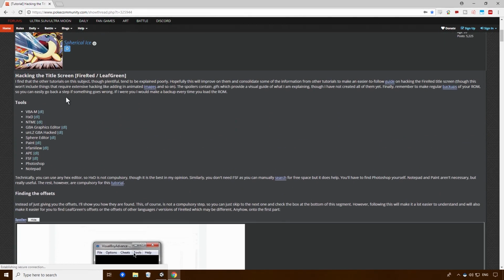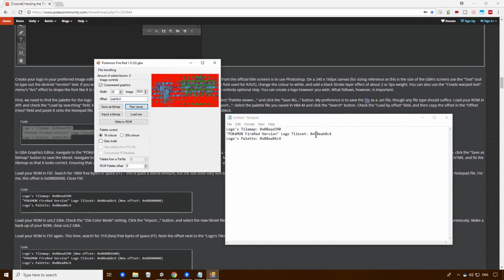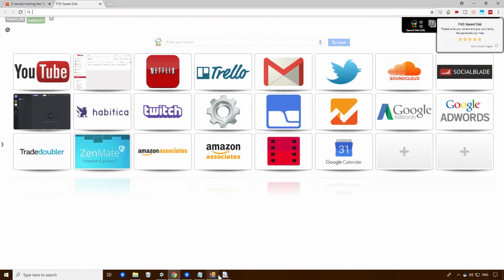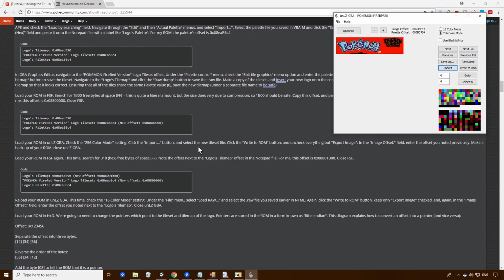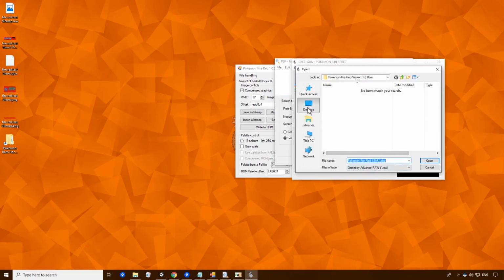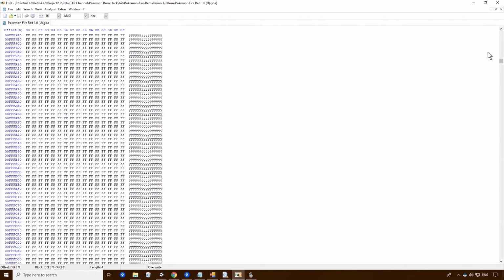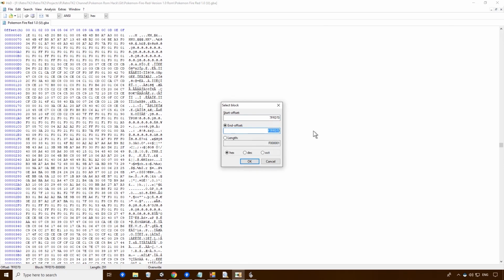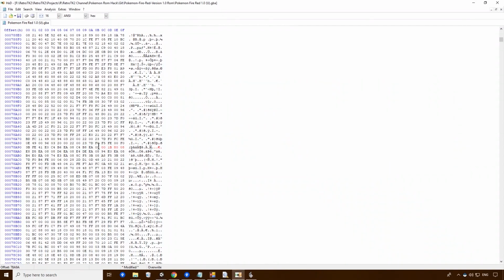How To Make a Pokémon Rom Hack GBA Part 23 ⚙ Changing Title Screen Offsets SUCCESSFULLY!!!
Today, we’re back making our Pokémon Rom Hack. In this episode, I attempted to complete the Spherical Ice title screen tutorial, and I finally changed it Ace… well sort of.

I successfully wrote the same title screen logo to the Rom and changed the offsets to point to that new location. So, although it may not look different, the title screen is actually loading the image at a different offset…

What does that mean? Well, it means that next episode, I’ll finally be able to change the Pokemon Logo and but this whole thing to rest!

_ 📺 Monitors
◽  Acer 21.5'' LCD Monitor ✔️

_ ⌨️ Keyboards
◽  Apple Magic Keyboard ✔️

_ 🎤 Recording
◽  Zoom H1 Recorder ✔️

_ 💽 Hard Drives
◽  Seagate 2TB External HD ✔️

_ 💻 Computers
◽  Microsoft Surface Pro 4 ✔️

_ 💾 Software
◽  Adobe Creative Cloud ✔️